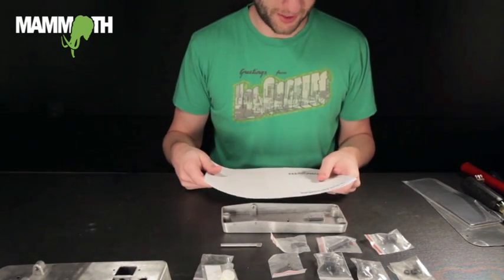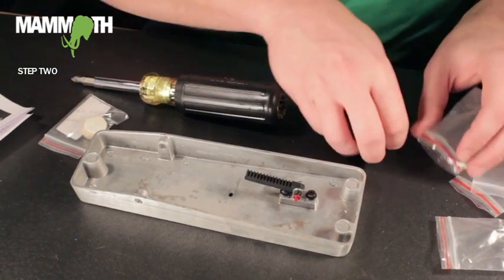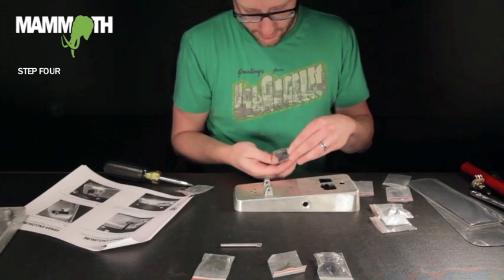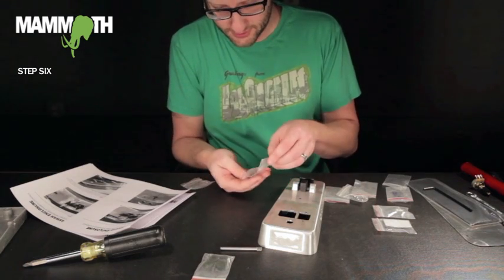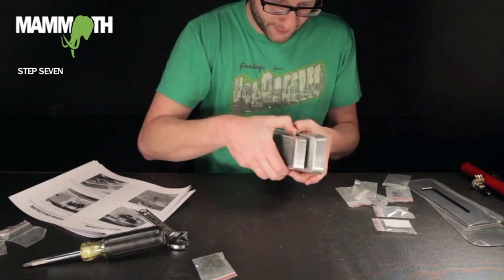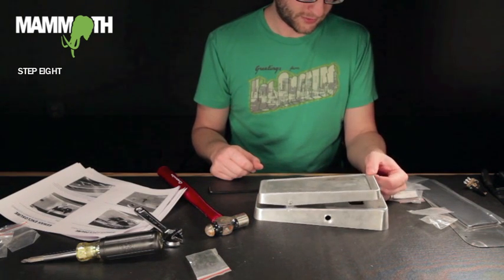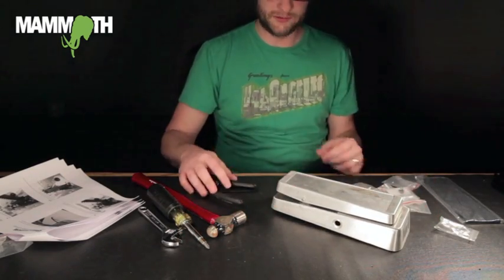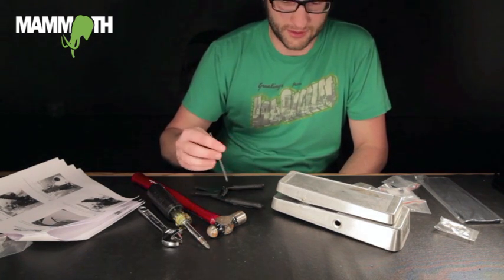4SWAH Wah Enclosure Assembly Instructions by Mammoth Electronics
Isaac Nelson of Mammoth Electronics demonstrates the assembly process of our 4SWAH Wah Enclosure.